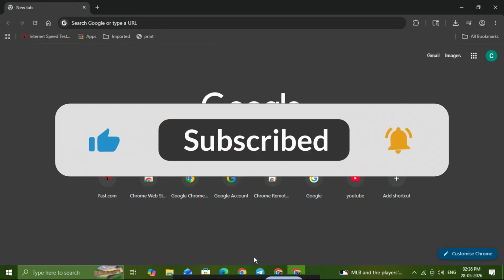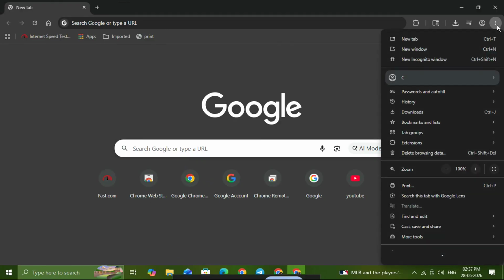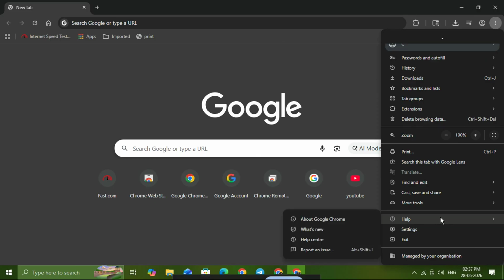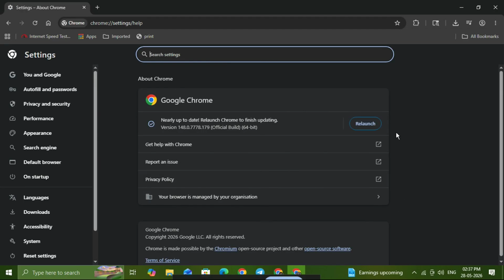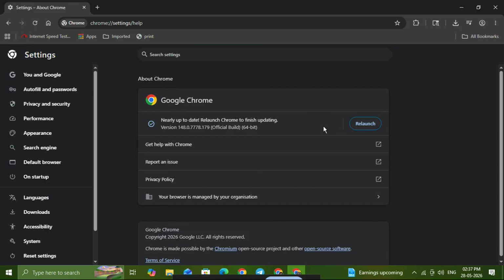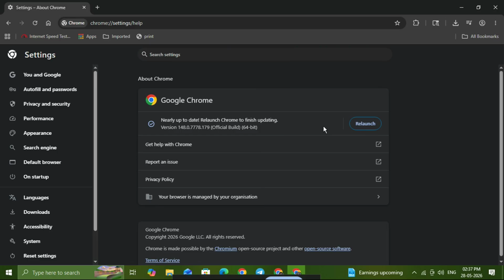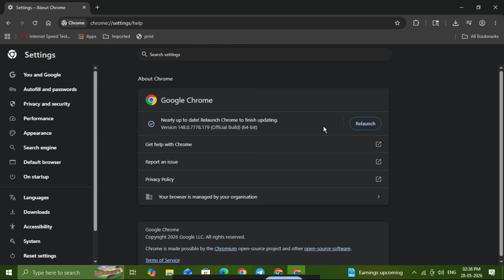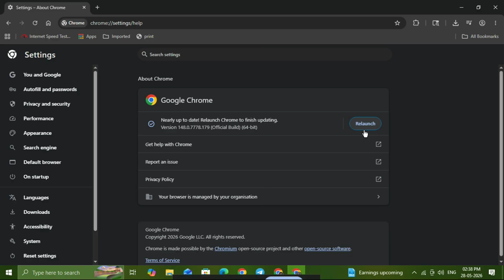How To Update Your Browser Due To Chrome Security Bug (Easy Guide)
Learn how to update Google Chrome when there’s a security bug and make sure your browser is running the latest safe version.
Follow this quick guide to check for updates, download the newest security patch automatically, and relaunch Chrome.

🕚Timestamps:
0:00 Intro
0:23 Open Google Chrome
0:34 Open The Main Menu
0:48 Go To Help And Select About Google Chrome
1:03 Let Chrome Check And Download The Update
1:28 Click Relaunch To Finish The Update
1:41 Outro

✍️What You'll Learn In This Video:
• How To Update Google Chrome After A Security Bug
• How To Open The Chrome Main Menu
• How To Find About Google Chrome
• How To Download The Latest Chrome Security Version
• How To Relaunch Chrome After Updating
• How To Keep Your Browser Safer With Regular Updates

💡Pro Tips:
• Restart Chrome as soon as the Relaunch button appears so the security fix takes effect right away.
• Check for updates regularly, even if you haven’t seen any problems.
• Keep important tabs bookmarked before updating if you don’t want to lose your place.
• Use the About Google Chrome page anytime you want the fastest way to force an update.